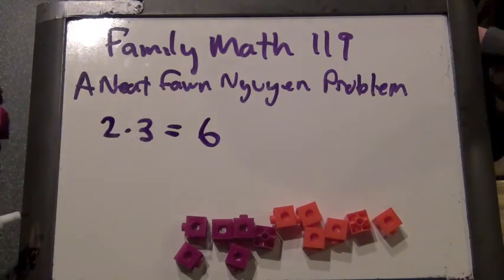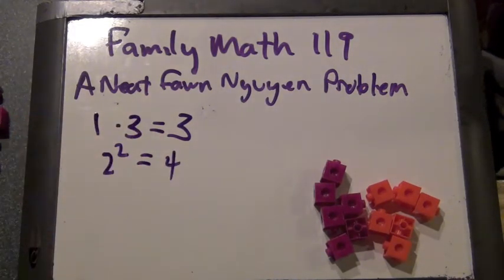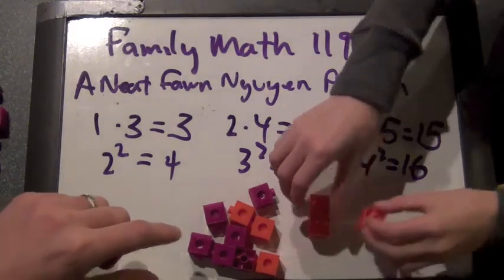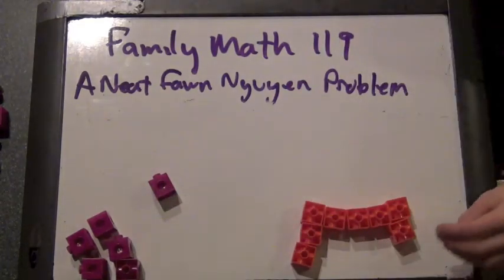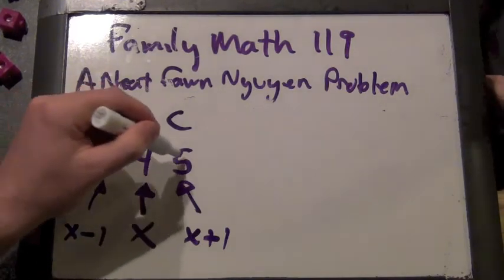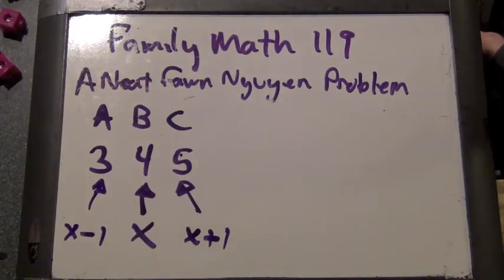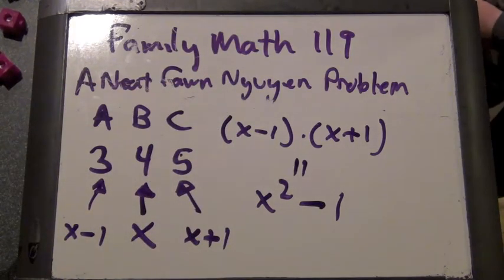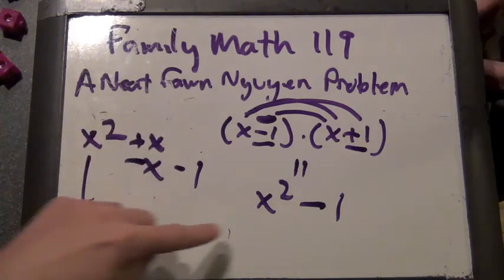FamilyMath119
One more great problem from Fawn Nguyen's never ending supply of fun math.